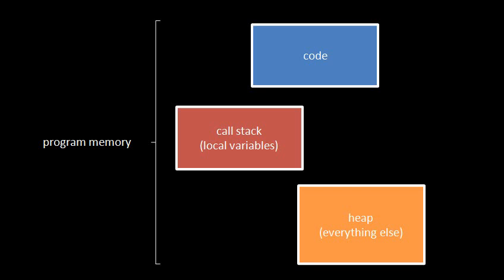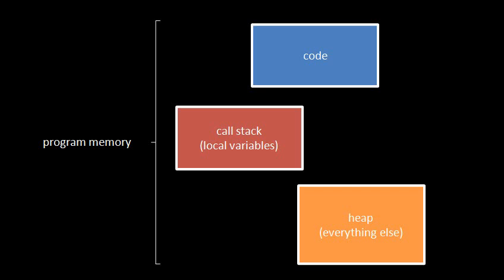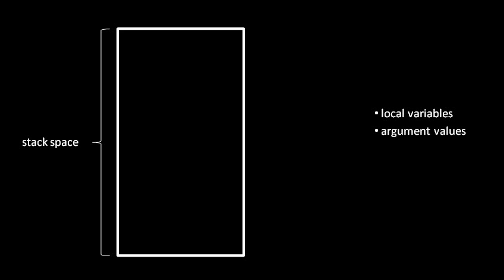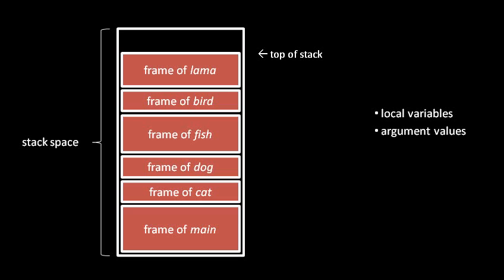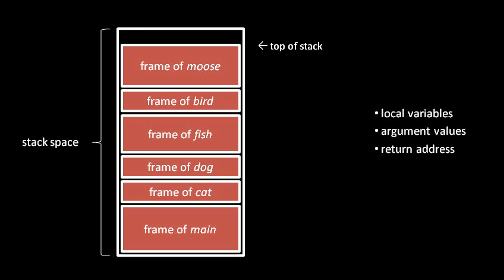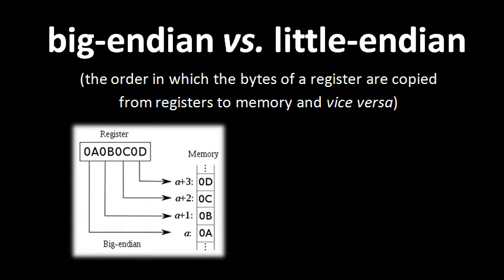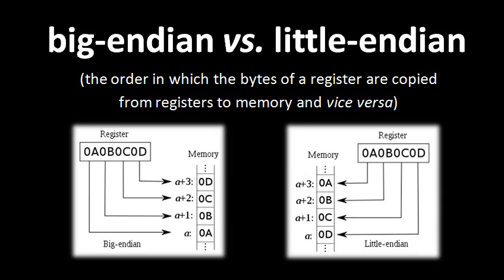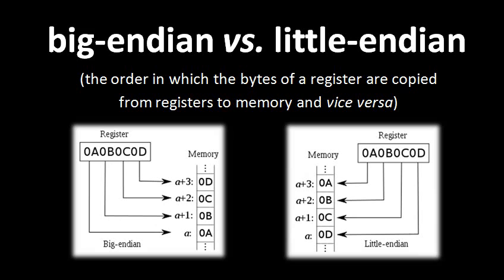Hardware and Operating System basics - 3 of 11 (old version; watch the updated version instead)